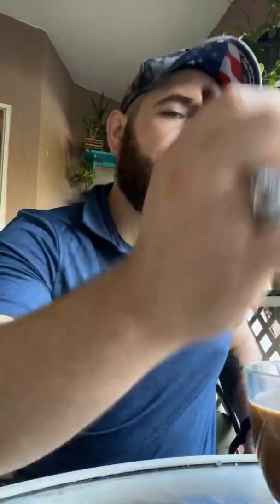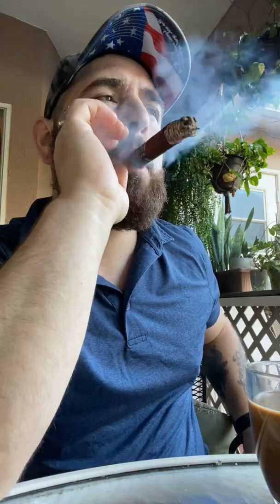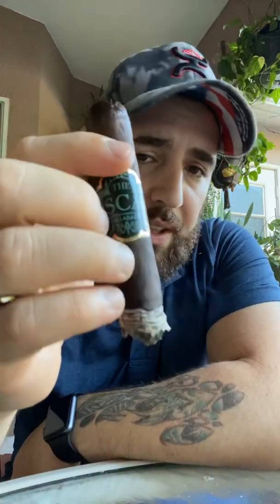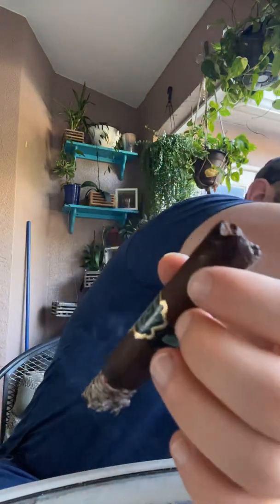July 14, 2020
The Oscar Valladares review.